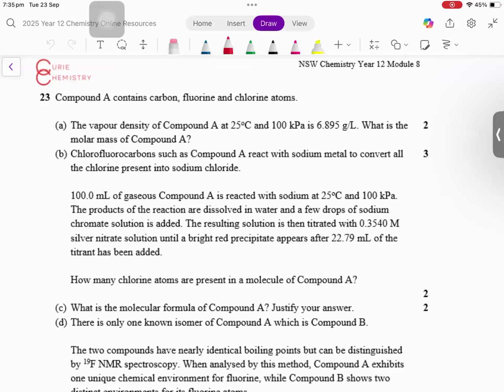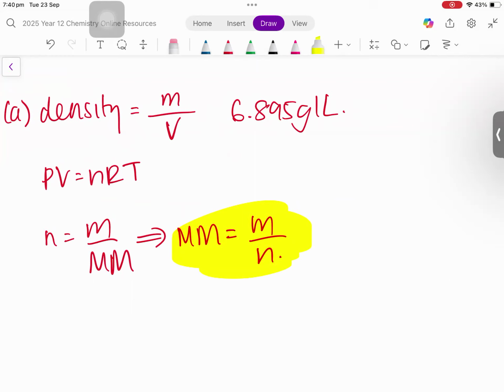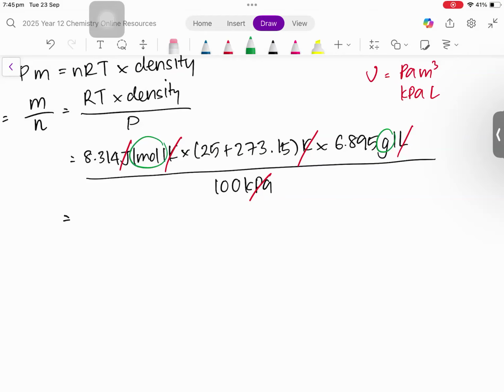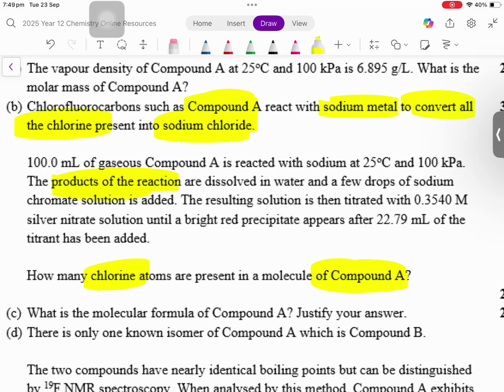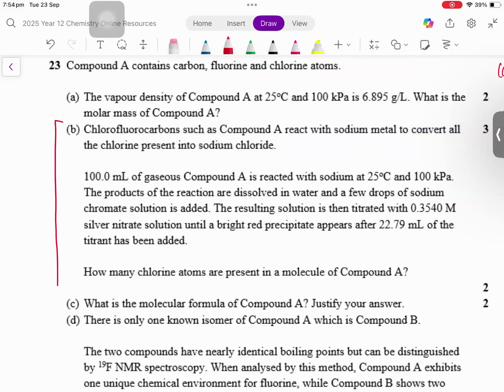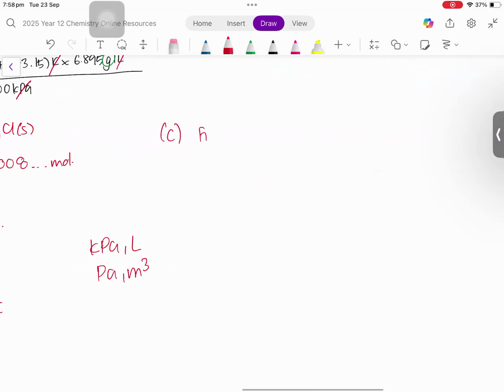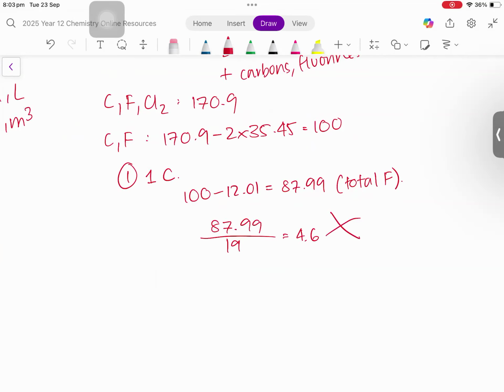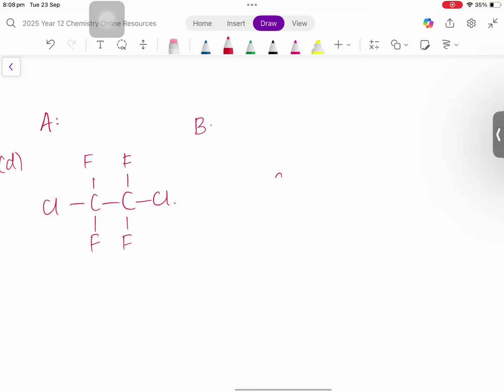Hard Gas Law, Precipitation Titration and NMR Spectroscopy Question | Year 12 HSC Chemistry Module 8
Compound A contains carbon, fluorine and chlorine atoms.

(a) The vapour density of Compound A at 25oC and 100 kPa is 6.895 g/L. What is the molar mass of Compound A?
(b) Chlorofluorocarbons such as Compound A react with sodium metal to convert all the chlorine present into sodium chloride.

100.0 mL of gaseous Compound A is reacted with sodium at 25oC and 100 kPa. The products of the reaction are dissolved in water and a few drops of sodium chromate solution is added. The resulting solution is then titrated with 0.3540 M silver nitrate solution until a bright red precipitate appears after 22.79 mL of the titrant has been added.

How many chlorine atoms are present in a molecule of Compound A?

(c) What is the molecular formula of Compound A? Justify your answer.
(d) There is only one known isomer of Compound A which is Compound B.

The two compounds have nearly identical boiling points but can be distinguished by 19F NMR spectroscopy. When analysed by this method, Compound A exhibits one unique chemical environment for fluorine, while Compound B shows two distinct environments for its fluorine atoms.

Draw the structural formulae for Compounds A and B that are consistent with these observations.